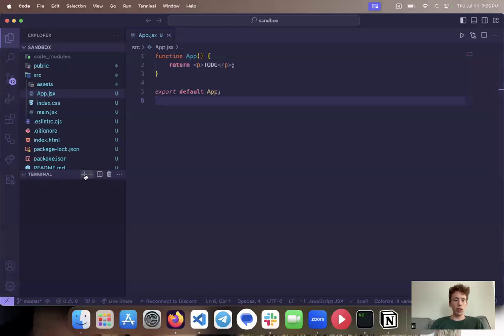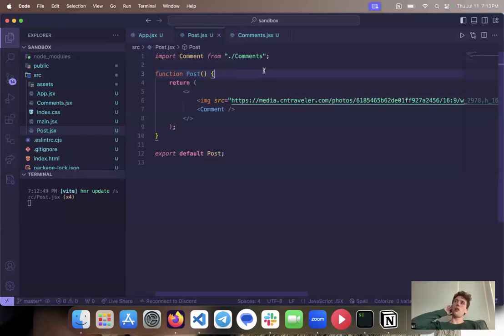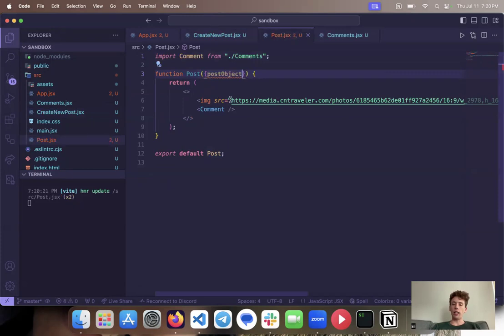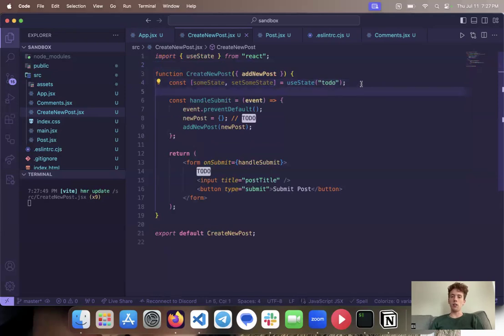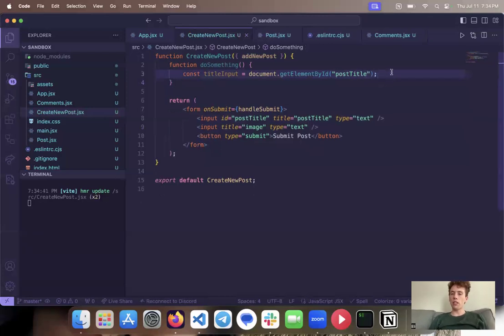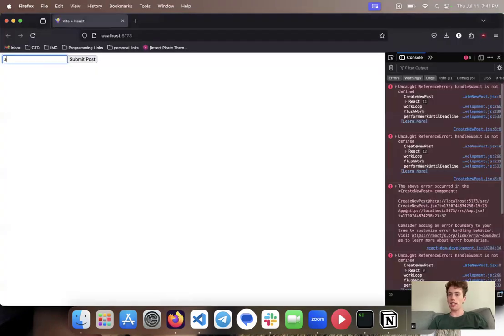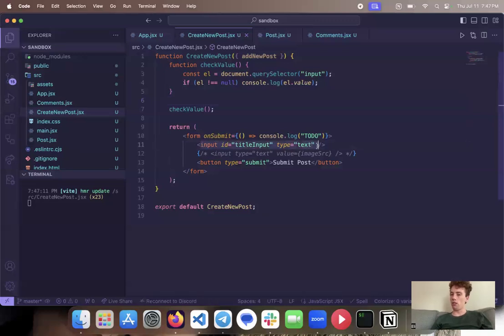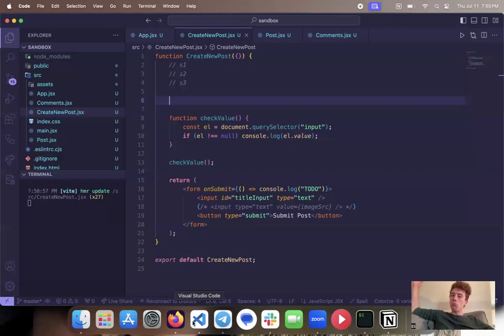CodeTheDream - 07/11/2024 Hawk React.js Session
In this session, we talk about lifting state through event callbacks, passing state to children as props, and controlled components.